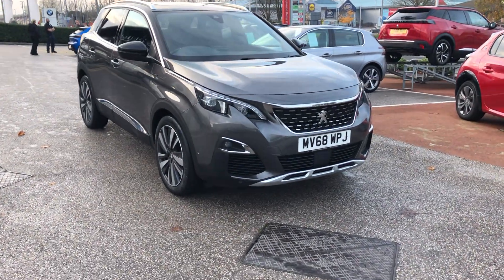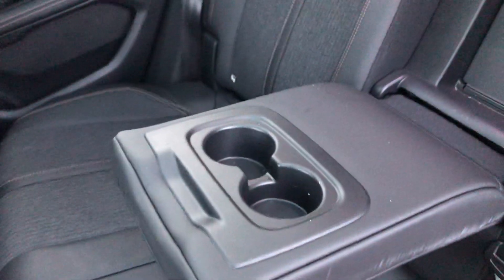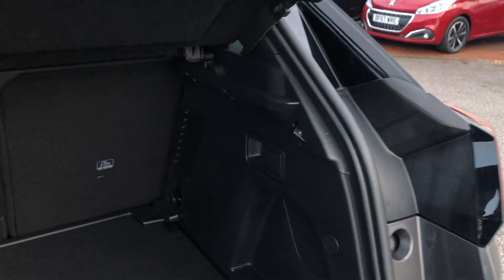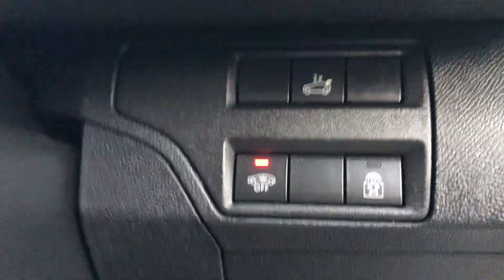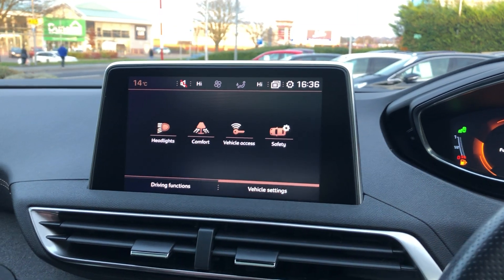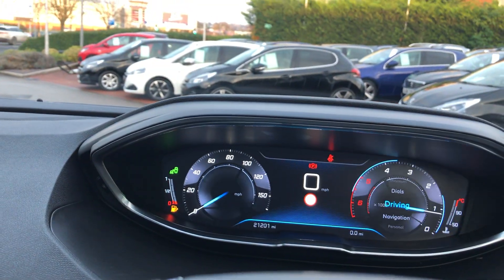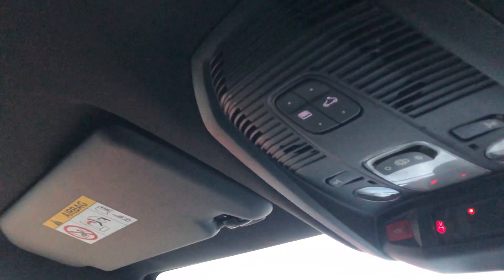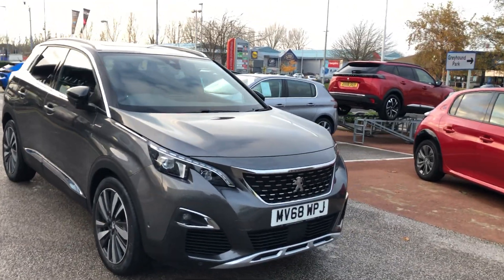Approved Used Peugeot 3008 GT Line Premium | Chester Peugeot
This Approved Used Peugeot 3008 GT Line Premium Is The Perfect Family Car With Loads Of Features Such As:

• 230V Domestic Charging Port In The Rear Of The Centre Console
• 19 Inch Diamond Cut Alloy Wheels
• Blind Spot Monitoring
• Front Sequential Indicators

If You are Interested In This Stunning Peugeot 3008 GT Line Premium Give Us A Call On 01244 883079!